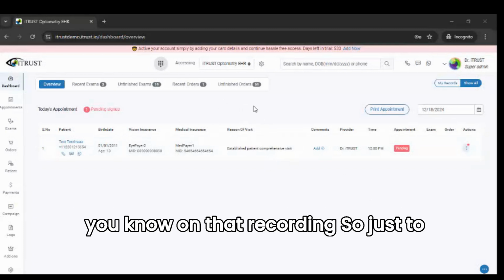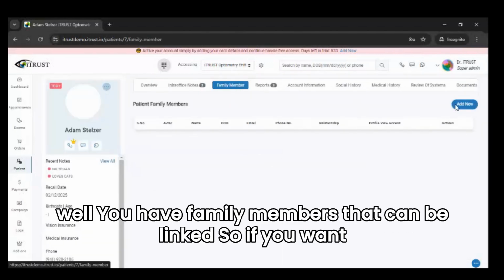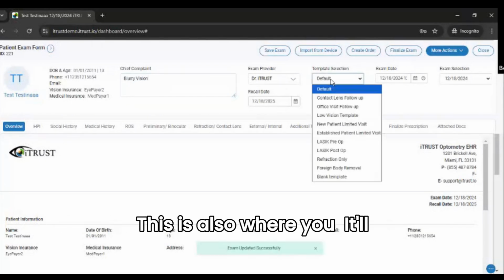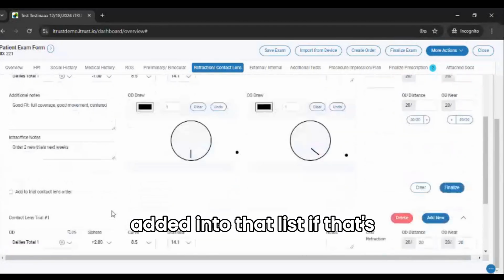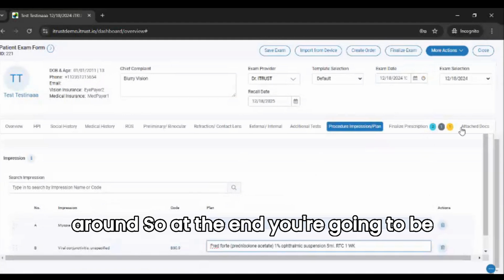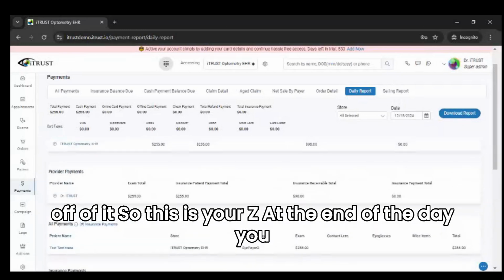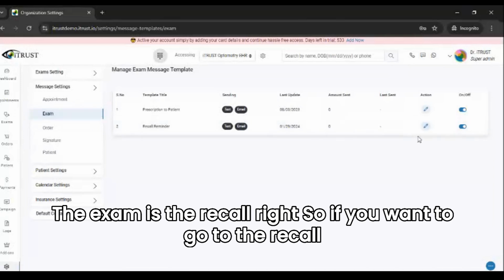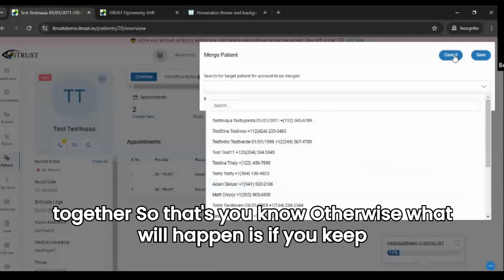iTRUST Automated Practice Management Product Demo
An onboarding and training session was conducted to introduce the team to the full capabilities of the iTrust system. The session covered a wide range of features, ensuring that every aspect of the platform was understood and could be used effectively.

The training began with an in-depth walkthrough of the system's core functionalities, including managing appointments seamlessly, handling patient data efficiently, and creating prescriptions with precision. The team explored how to optimize workflows to improve the day-to-day operations of their practice.

Next, the session moved on to more advanced features. There was a detailed demonstration of how to create and finalize patient charts, ensuring compliance and accuracy. Billing functionalities were thoroughly explained, covering how to process payments, track outstanding balances, and generate invoices quickly. The importance of performance reports was highlighted, showing how to use the data insights for informed decision-making and improving practice efficiency.

Device integration was another key topic, with an emphasis on connecting AR tools and other essential machinery to the system. This feature was showcased as a way to simplify operations and provide better patient care through enhanced technological compatibility.

Additional focus was placed on customizing the system to meet specific practice needs. The team learned how to adjust pricing structures, add new procedures, and modify settings to reflect their unique workflows. Administrative and accessibility features were also discussed, providing insight into user management and ensuring the system remained both secure and user-friendly.

By the end of the session, the team was equipped with a comprehensive understanding of how the platform can transform their practice, enhancing productivity and patient satisfaction while reducing inefficiencies.